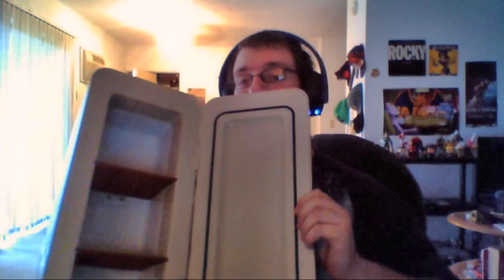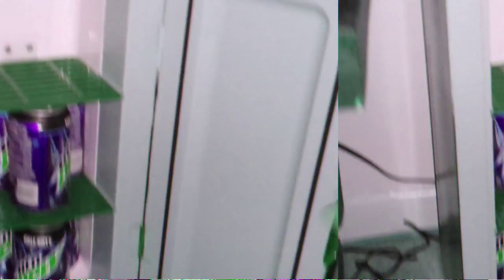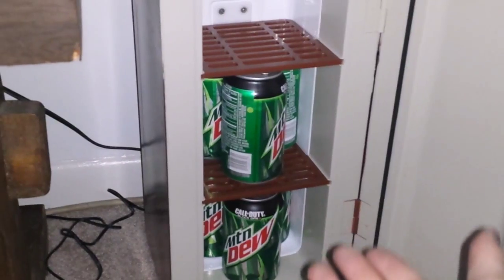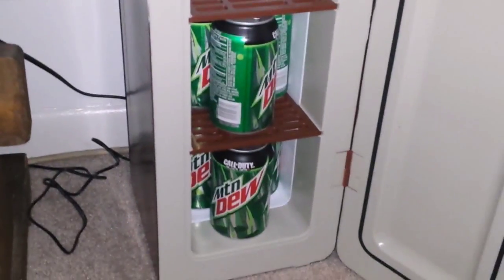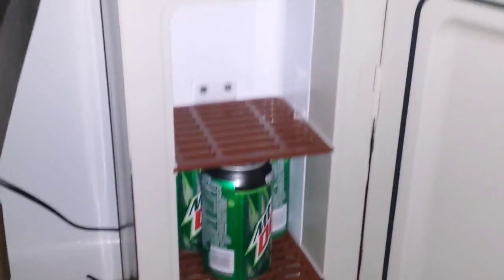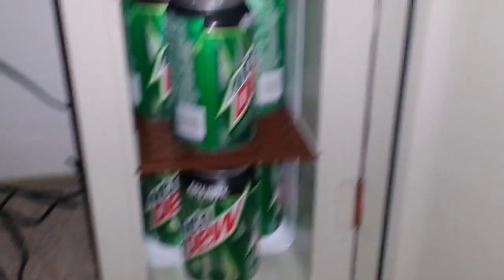Call of Duty Black Ops 3 Juggernog Unboxing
After seeing this at my local game store for a price that was too good to pass up, I decided to grab this special edition and show my first hand thoughts on it and a demonstration.